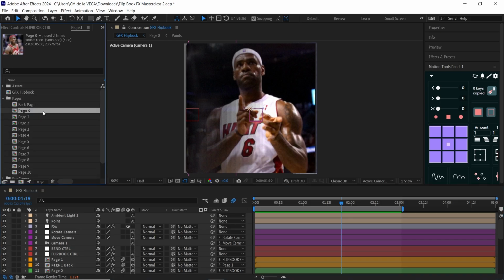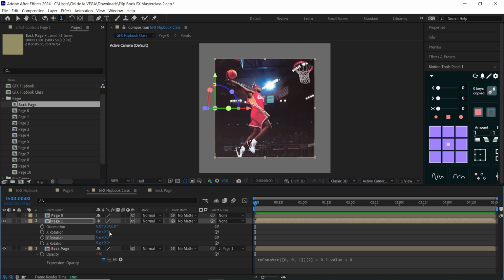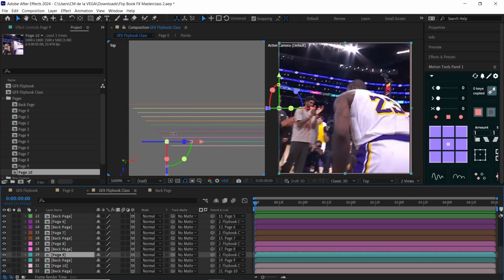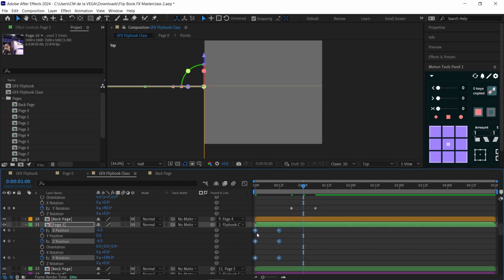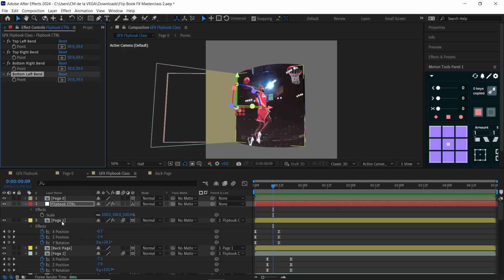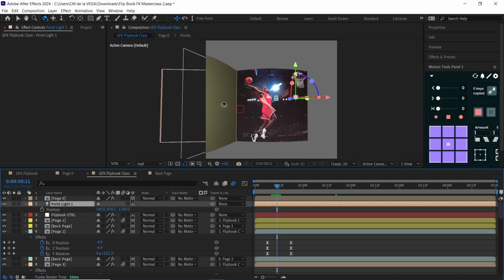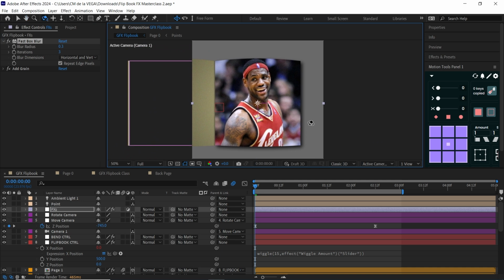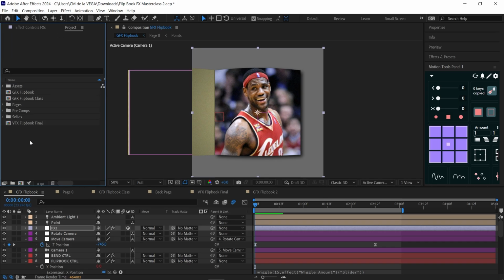Page Flip Book Animation - After Effects Tutorial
Create a 3D page flip animation in After Effects

CHAPTERS
00:18 Setting up pages
04:32 Opacity expression
07:58 Creating the pages
09:55 Rotating pages
17:28 Adding bend to pages
25:47 VFX breakdown